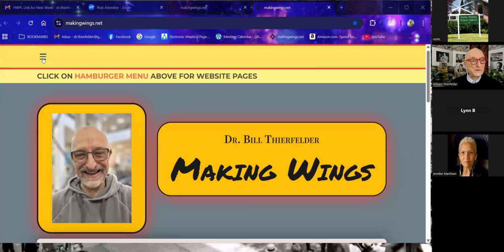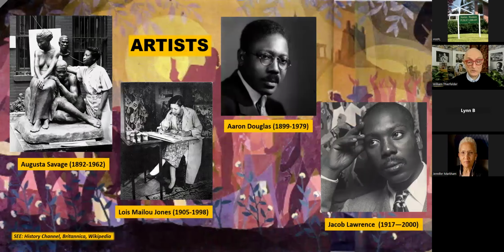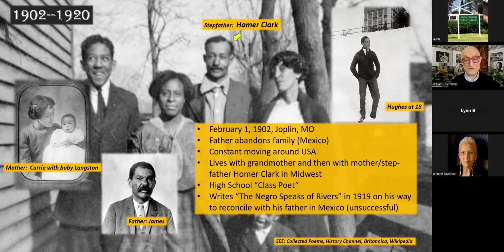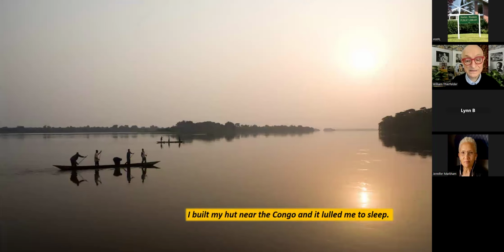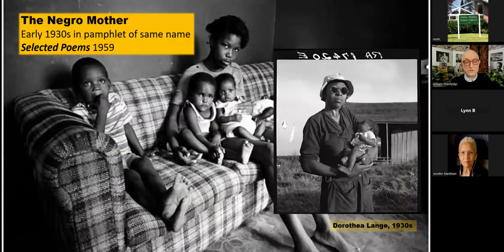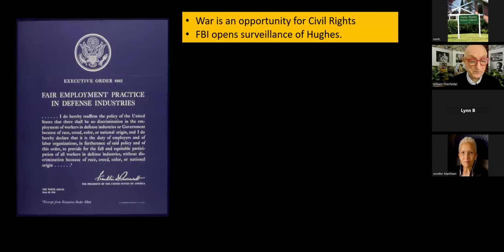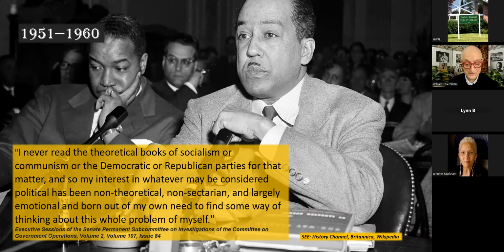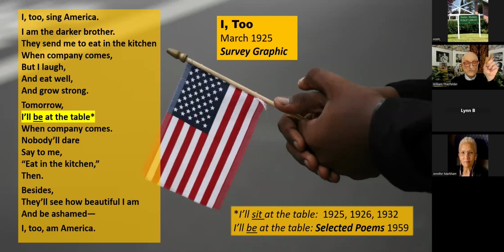What They Didn't Tell You About Langston Hughes with Prof. Bill Thierfelder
Explore the life and work of Langston Hughes in this presentation on the Harlem Renaissance hosted by Dr. Bill Thierfelder.

Join retired professor Dr. Bill Thierfelder for an insightful look at one of the most significant eras in American literature. This lecture, hosted by the Hewlett-Woodmere Public Library, examines the cultural impact of the Harlem Renaissance and the historical context surrounding the work of Langston Hughes.

We discuss the influence of The Great Migration on the artistic output of the time, highlighting key figures and essential publications that shaped the movement. Whether you are a student of history or an admirer of classic American literature, this session provides a comprehensive overview of the era's lasting legacy.

Visit the library to check out our full collection of literature and history programs today!

0:00 Setting the Stage for a Literary Icon
5:36 The Cultural Pulse of the Harlem Renaissance
11:51 Voices of the Renaissance: Leaders and Writers
16:40 The Early Years of Langston Hughes
23:33 Poetry of the 1920s: Finding a Voice
30:49 Radical Shifts: The 1930s and Global Travels
42:47 Broadway Success and Civil Rights Advocacy
53:33 The Final Chapters: Elder Statesman of Letters